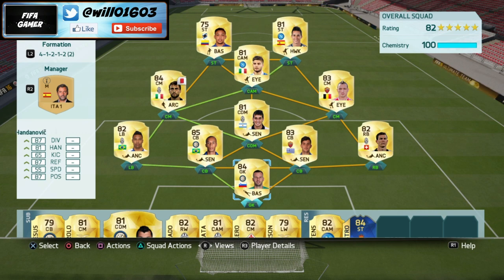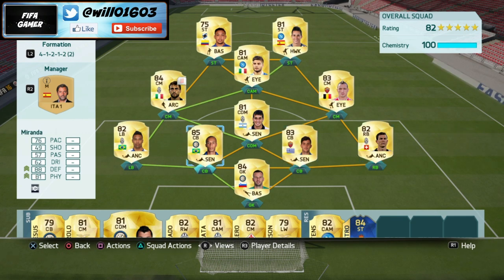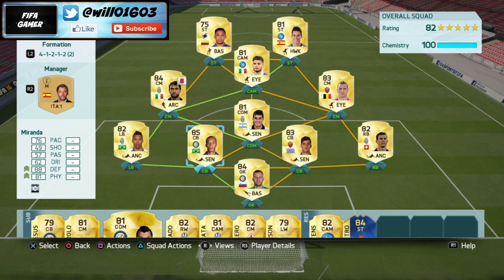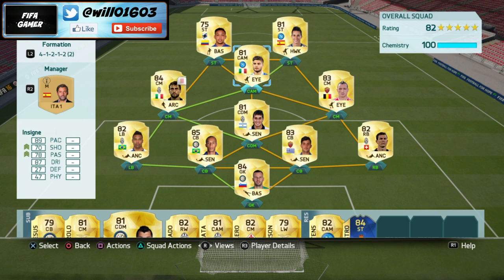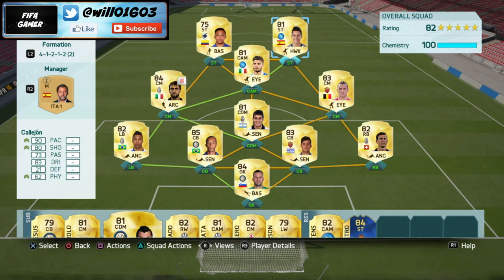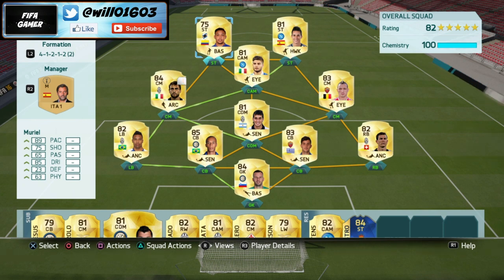FIFA 16 | HOW TO WIN THE TOTS CUP | AMAZING OP SERIE A SQUAD BUILDER